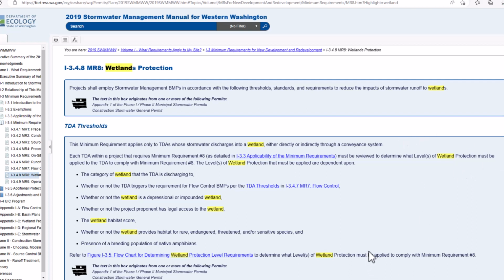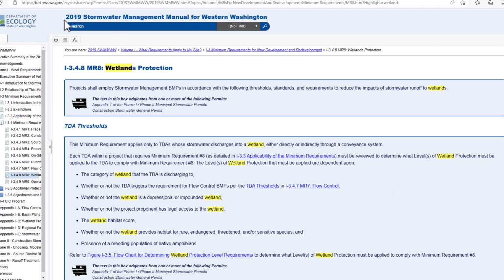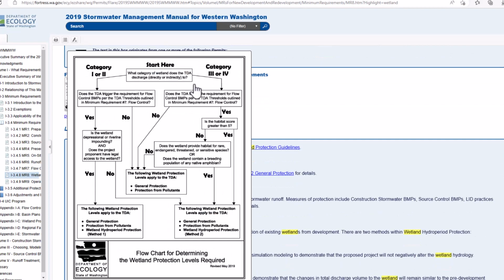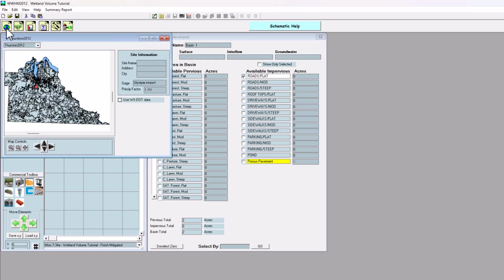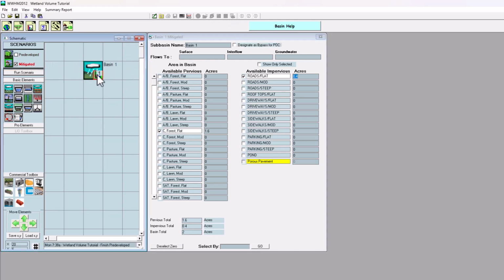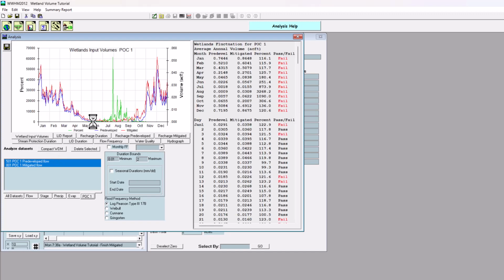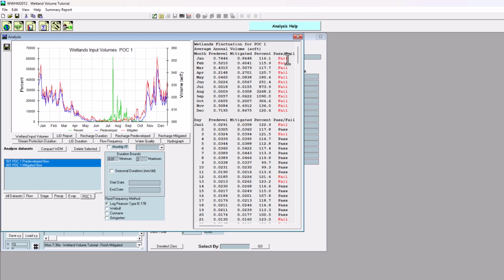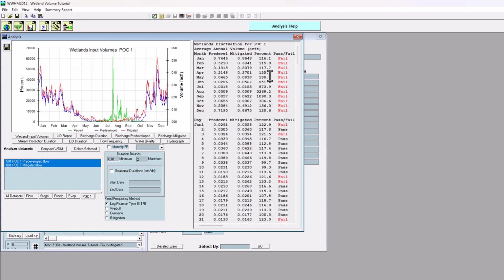WWHM 2012 WETLAND TUROTIAL | Learn About Wetland Volume Requirements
Stormwater Manual